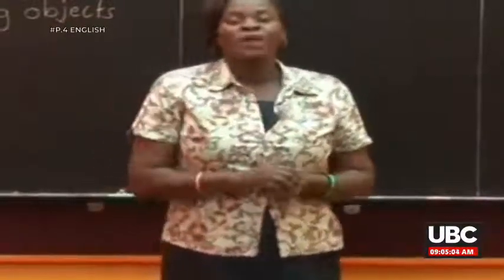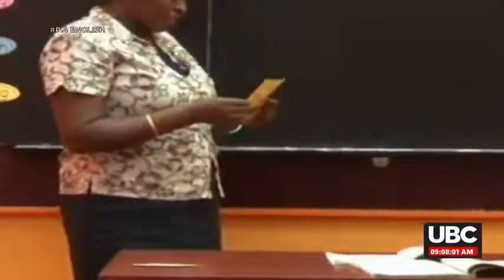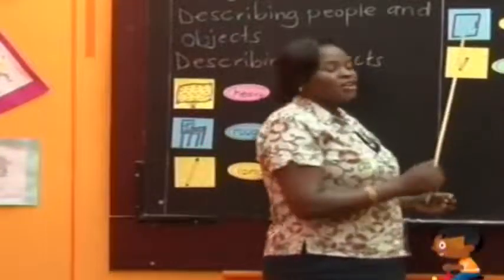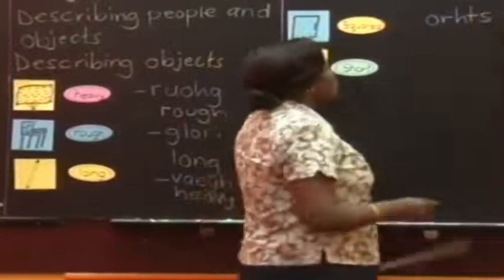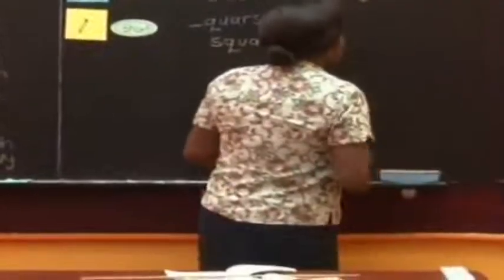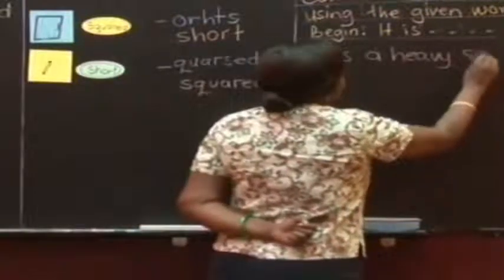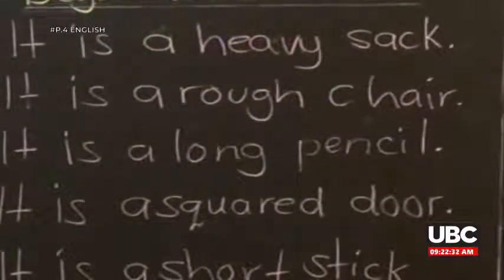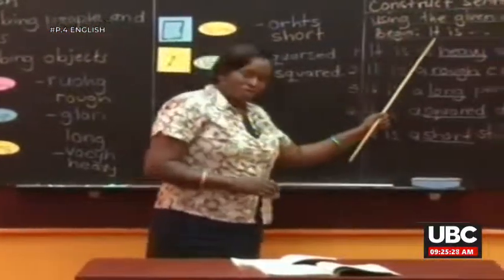English p.4 | 05th June 2021